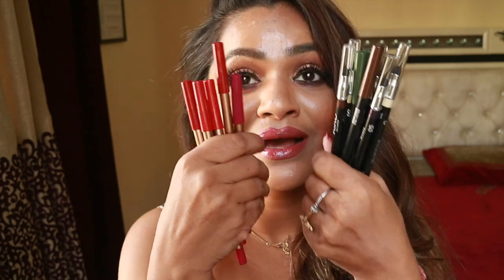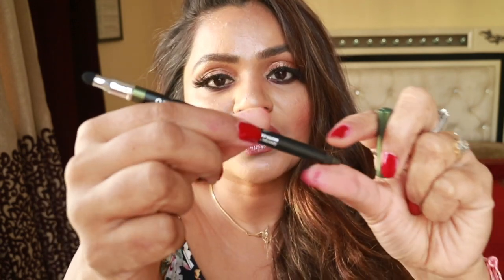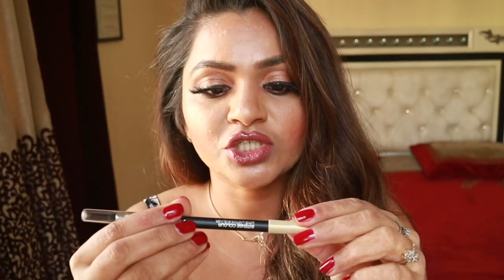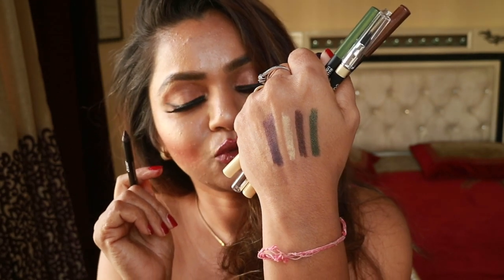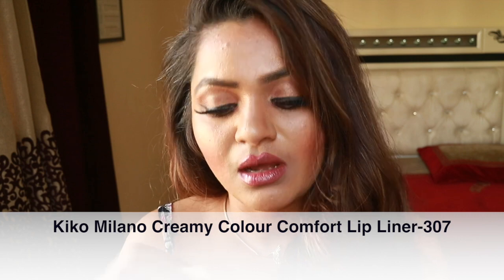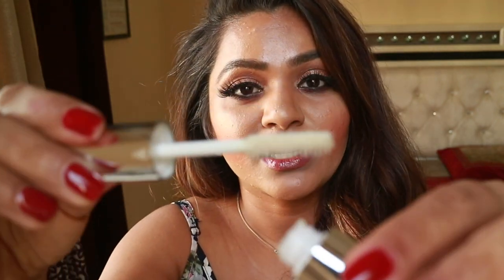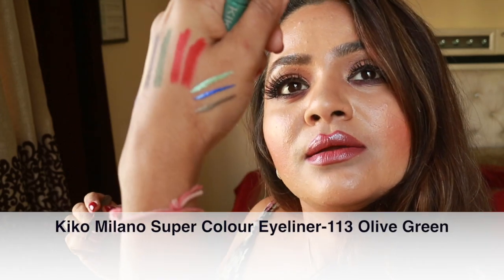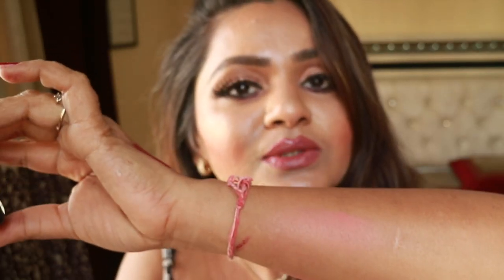KIKO MILANO HAUL- BLACK FRIDAY SHOPPING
In todays video, I am going to share a bit of my Black Friday shopping i.e. Kiko Milano Haul. I picked up a lot of great stuff from this fabulous brand during their 3+3 offer. Y'all must check out this brand.

Makeup details-
I am wearing our amazing matte looking MILI 2.0 Mink eyelashes &
On my lips, MAC Bad Girl RiRi Lipstick & Kiko Milano Lip liner 307.

I hope you'll like this video :) Share your thoughts & ideas by sounding off below.

XOXO
Anamika

Products, I have shown in this video -
Kiko Milano Intense Colour Long Lasting Eyeliner-10 Metallic Ivy Green
Kiko Milano Intense Colour Long Lasting Eyeliner-13 Pearly Violet
Kiko Milano Intense Colour Long Lasting Eyeliner-04 Pearly Brown
Kiko Milano Intense Colour Long Lasting Eyeliner-02 Pearly Gold

WISESHE Flat Eye Makeup Brush Natural Pony Hair - Set of 2

WISESHE No Pinching Dramatically Curled Lashes Gold Eye Lash Curler

WISESHE Mili 3D Mink Light Weight Natural Looking Soft Reusable Eyelashes

Wise Blender Tear Shape Beauty Foundation Sponge Makeup Applicator With Free Mini Blender

WISESHE PRO Foundation Brush Liquid, Cream, and Powder Buffing, Blending Face Brush Full Coverage

WISESHE Precise Blending Beauty Foundation Sponge Makeup Applicator with Mini Blender

WISESHE Cheek, Contour and Powder Makeup Brush

WISESHE Pro Eyeshadow Crease Blending Brushes Natural Pony Hair- Set of 2